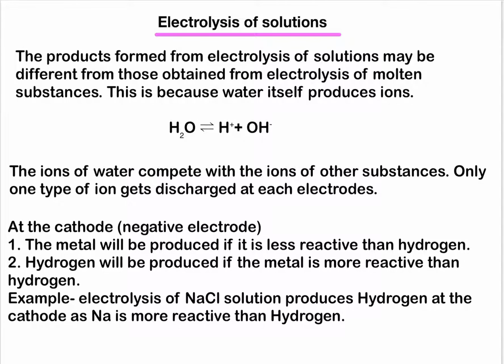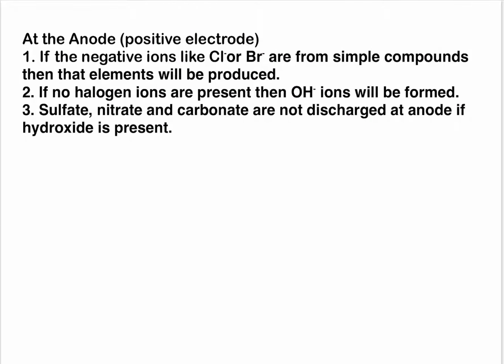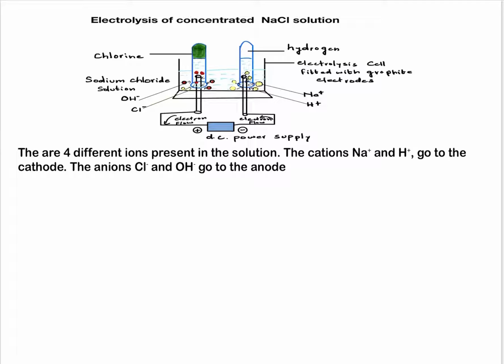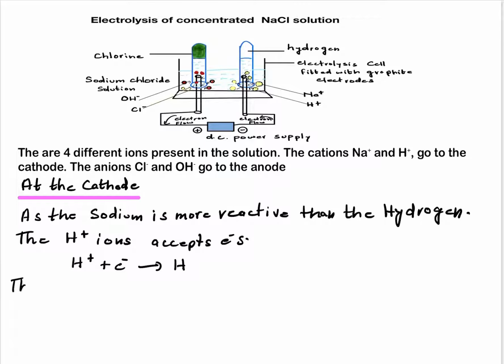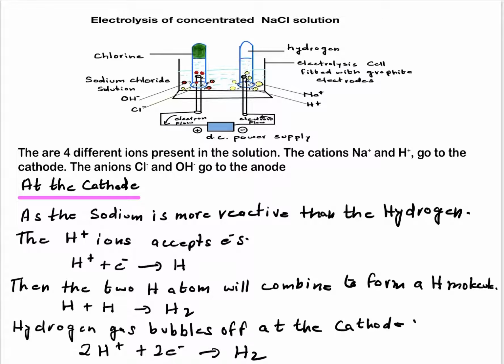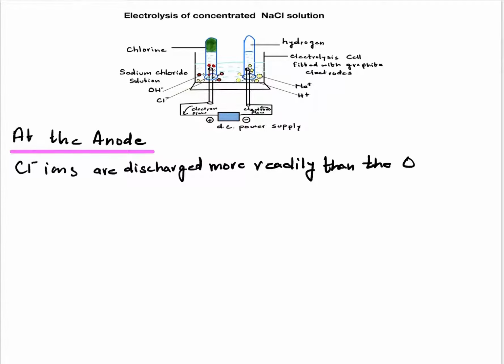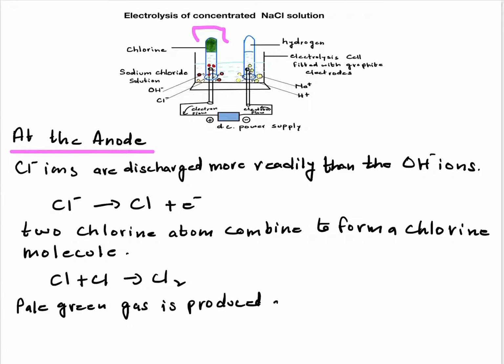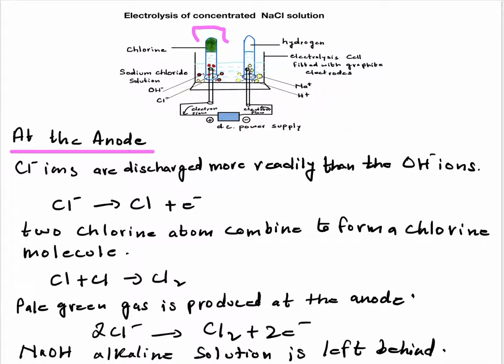Electrolysis of sodium chloride solution. Part-2. By Basil Chesney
Electrolysis of sodium chloride solution. Knowledge of oxidation and reduction important to understand the topic on electrolysis.